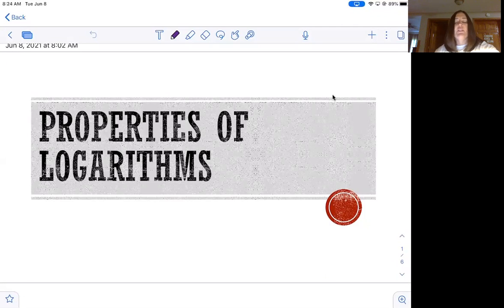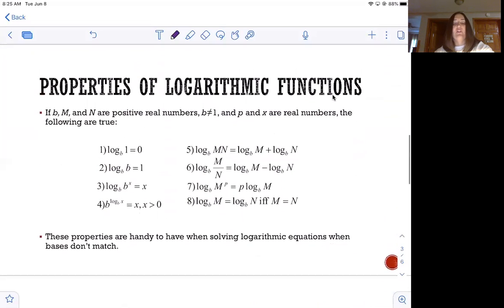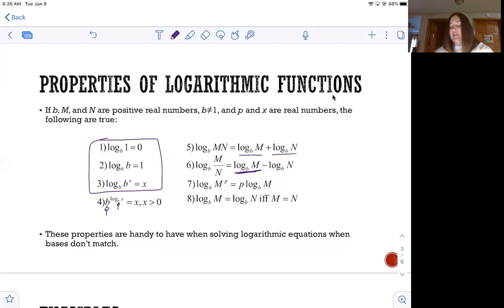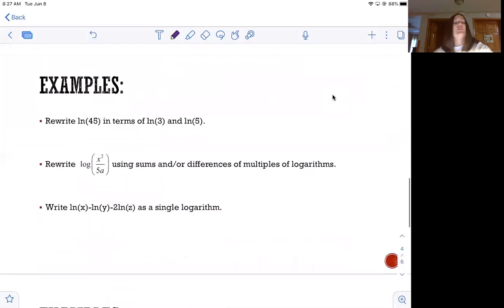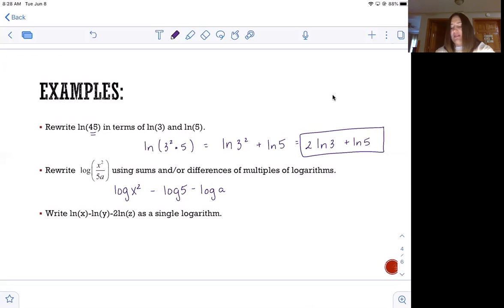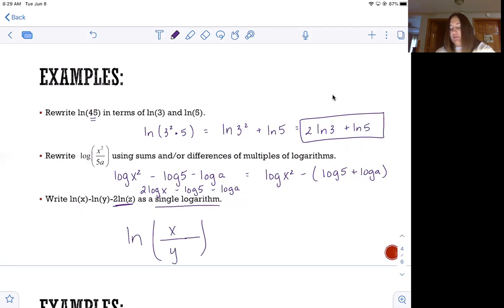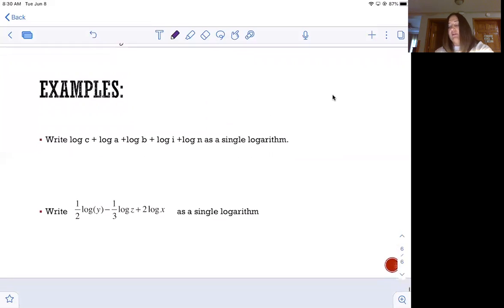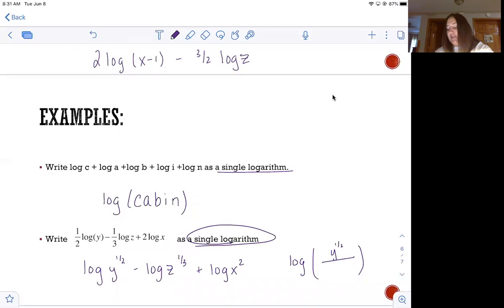1.04 The Properties of Logarithms